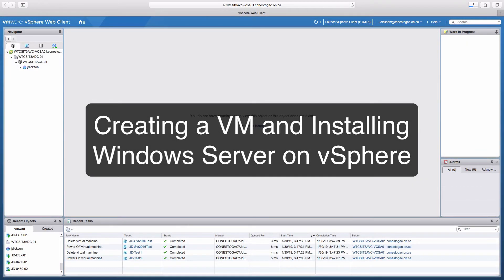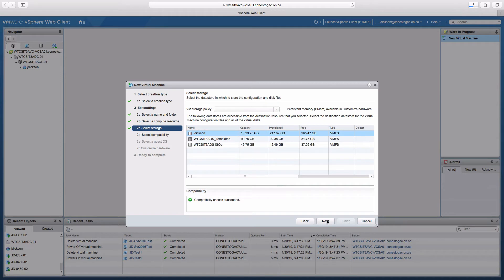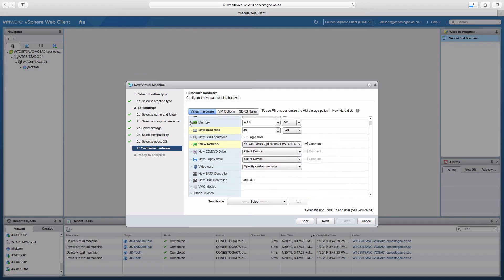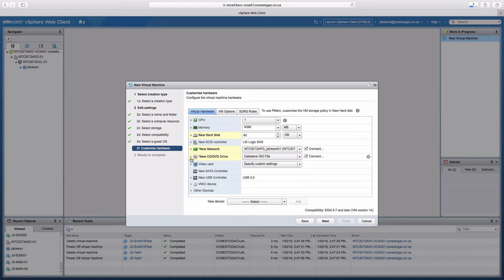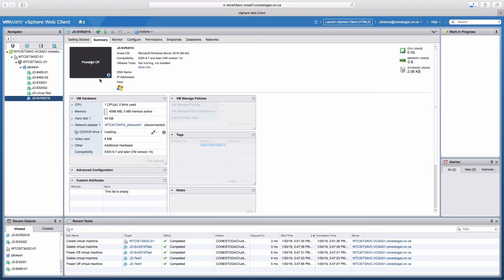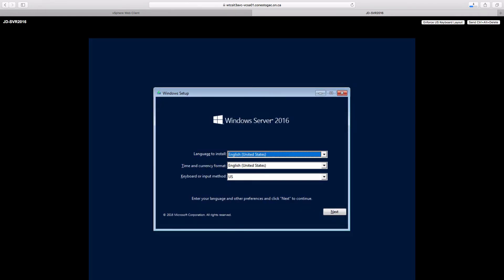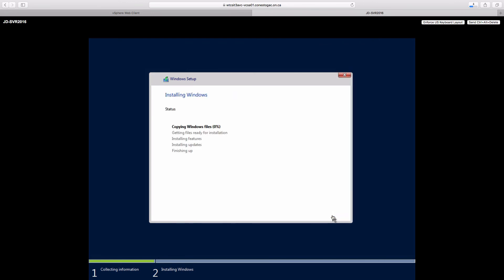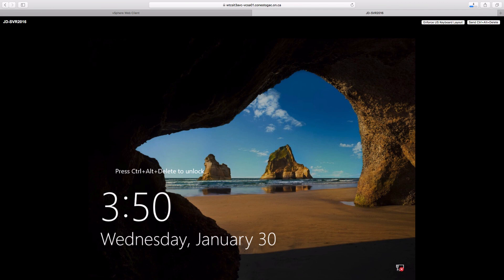Creating a Windows Server VM vSphere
Demonstration of creating a VM and installing Windows Server 2016 as the guest OS in vSphere